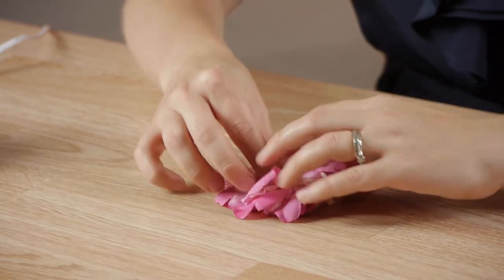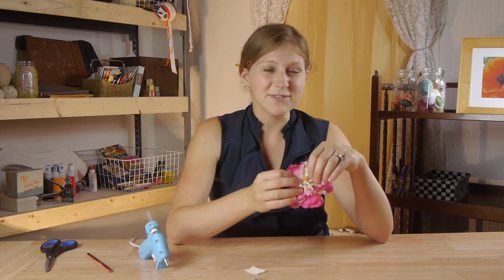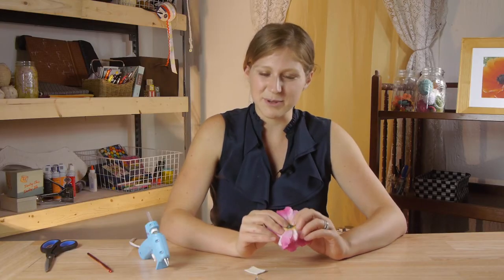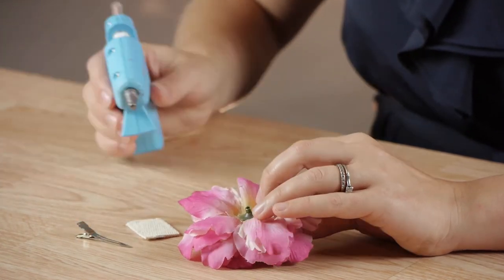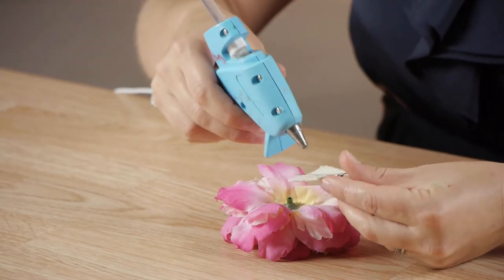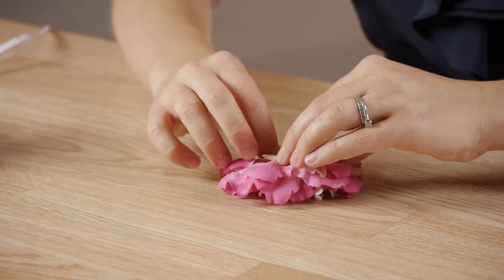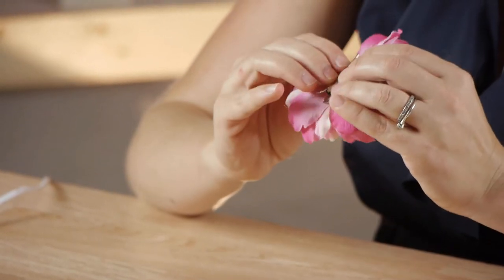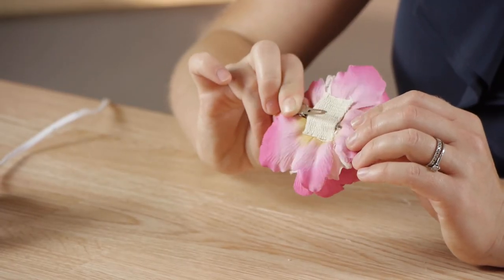How to Make Children's Hair Ornaments : Crafting Projects & Cleaning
Making children's hair ornaments is something you can do with hair clips, bows or even flowers depending on your preferences. Make children's hair ornaments with help from an experienced crafts professional in this free video clip.

Series Description: Crafts projects are a really great way to create something useful for around the house and can also just be a great way to show someone how much you really care. Get tips on crafting projects with help from an experienced crafts professional in this free video series.